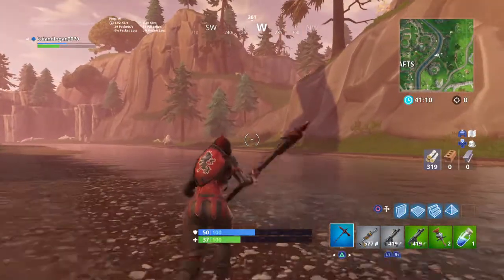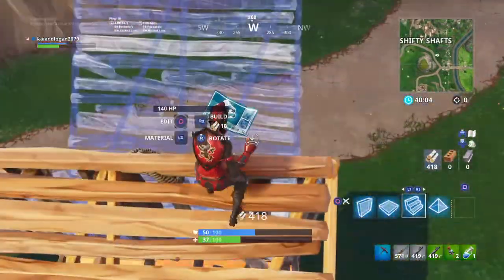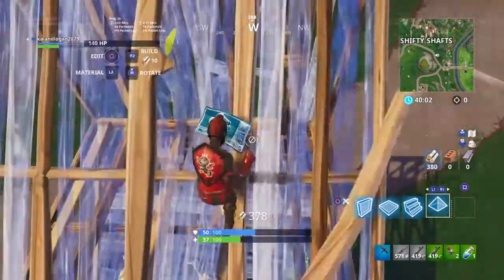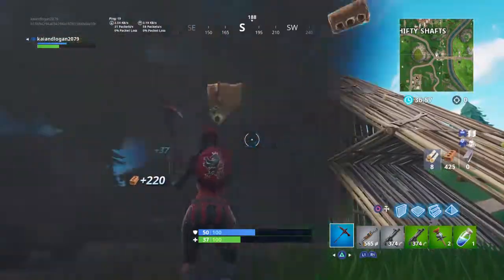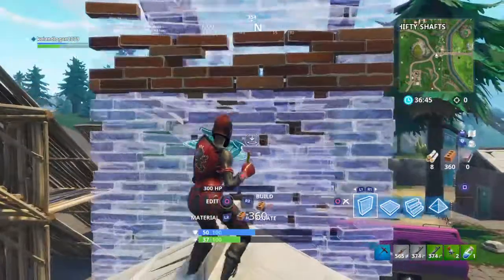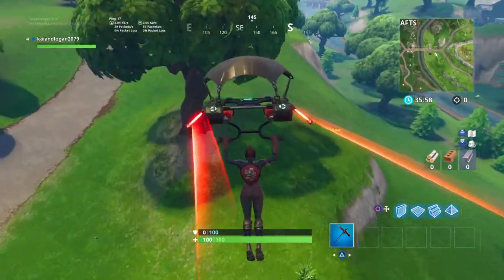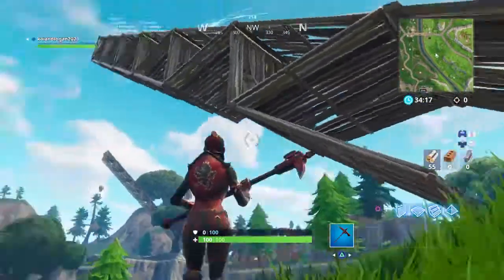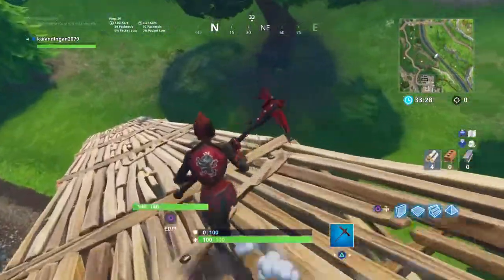I play way to much fortnite